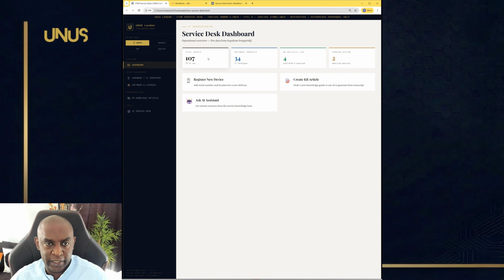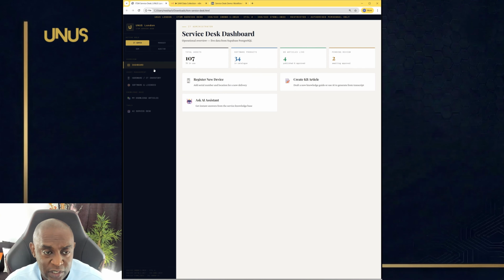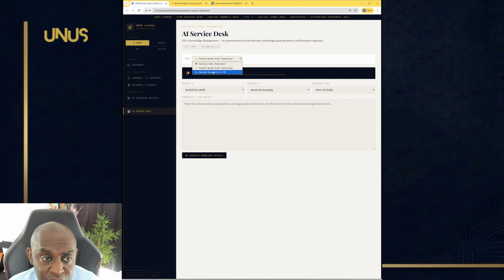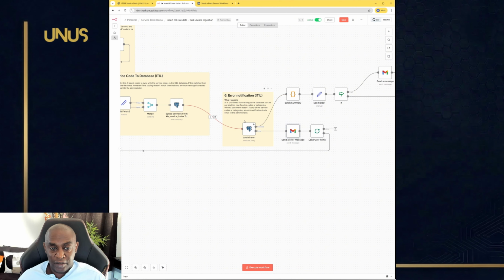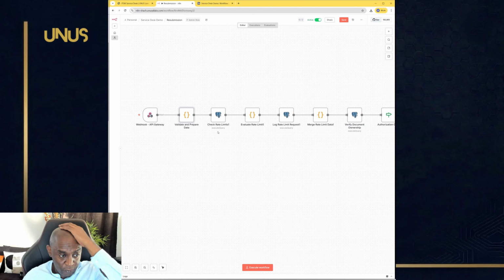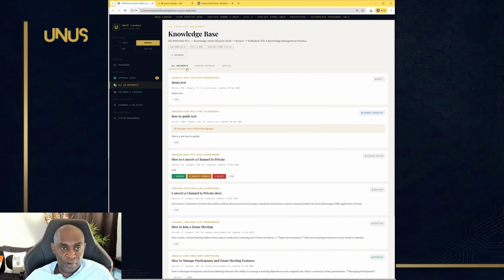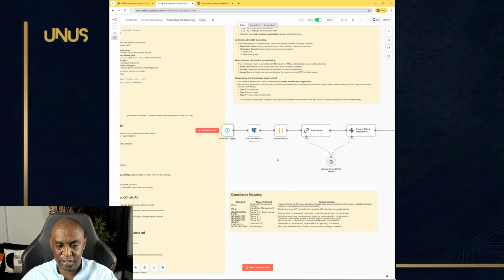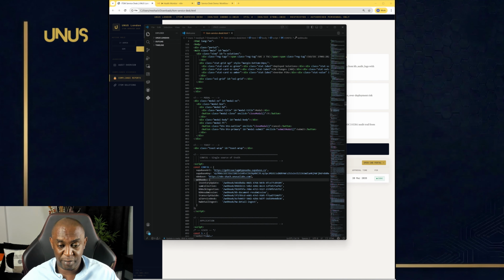The AI-Powered ITSM Service Desk: Every n8n Workflow Explained (Backend Deep Dive)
In this video I break down the complete backend of the ITSM Service Desk system
— every n8n workflow, every automation trigger, and every AI decision node that
powers the system from the inside out.

This is the final video in the ITSM series. If you haven't watched the previous videos, go check them out first.

This is not a conceptual walkthrough. This is production-grade infrastructure — built on PostgreSQL (Supabase), automated with n8n, AI-classified using Google Gemini, and aligned at the schema layer to ITIL 4, ISO/IEC 27001, ISO/IEC 19770-1, and ISO 9001.

Zero SaaS licences. Zero vendor lock-in.
You own everything from Day 1.

🔍 WHAT'S COVERED IN THIS VIDEO

 — Introduction & System Architecture Overview
 — Transcript to Knowledge Article (AI Automation Pipeline)
 — Knowledge Base Article Creation Workflow
 — AI Document Analysis: Data Extraction & Service Assignment
 — Device Registration: SCCM → PostgreSQL (Hardware Asset Management)
 — Document Approval Pipeline: PDF to Google Drive
 — Document Ingestion & Workflow Orchestration
 — Software Deployment Automation & Change Logging
 — Admin KB Archiving: Outdated Document Lifecycle Management
 — Full Workflow Architecture Recap

The system operates on a Database-First principle across six modules:

✅ Software Asset Management (SAM) — Real-time Effective License Position (ELP),  SCCM integration, monthly compliance snapshots
✅ Hardware Asset Management (HAM) — Full ITIL 4 lifecycle tracking, IEC 80000-13 compliant capacity notation, immutable audit history
✅ Knowledge Base — AI-assisted document ingestion, mandatory human approval gate, full version-controlled audit trail
✅ Service Desk — ITIL 4-aligned ticketing, automated routing, SLA tracking, immutable chain of custody
✅ Health Monitor — Automated compliance checks, live dashboards, ITIL 4 Continual Improvement triggers
✅ Change Management — CAB approval gates, timestamped change records, rollback documentation

- Backend / Source of Truth: PostgreSQL (Supabase) with Row Level Security &
  Audit Triggers
- Automation Engine: n8n.io
- AI Classification: Mistral + Google Gemini
- Frontend: Softr.io (persona-based portals for IT Admins & Managers)
- Reporting Layer: Airtable (CSI metrics & external data staging)
- Document Storage: Google Drive (structured approval paths)

- ITIL 4: Service Knowledge Management, Change Enablement, ITAM,
  Continual Improvement
- ISO/IEC 27001:2022: A.8.1.1 Asset Inventory, Access Control,
  Audit Trail Requirements
- ISO/IEC 19770-1: Hardware & Software Asset Management lifecycle controls
- ISO 9001:2015: Clause 7.5 Documented Information, Clause 10 Continual
  Improvement
- IEC 80000-13:2008: Capacity units (GiB notation)

The UNUS London Governance Academy gives you everything you need to deploy this in your own environment:

📦 Complete PostgreSQL schemas (SQL migration scripts, ready to run)
⚙️ n8n workflow JSON files (import directly into your own n8n instance)
📖 30–50 page build guides per system module (written for practitioners,
   not just DBAs)
💬 Direct access to a compliance architect in the peer community daily
🔒 Everything you build is yours permanently — regardless of when you cancel

Who this is built for:
→ CTOs & IT Directors asked to "sort out compliance infrastructure"
  without a ServiceNow budget
→ COLPs, MLROs & Compliance Officers who need audit-ready evidence
  infrastructure, not more PDFs
→ Quality Managers building the ITAM layer their ISO certification requires
  but their current tooling can't provide
→ Operations Directors who need systems that run autonomously and evidence
  compliance at the database layer